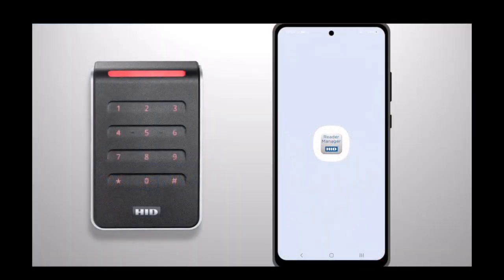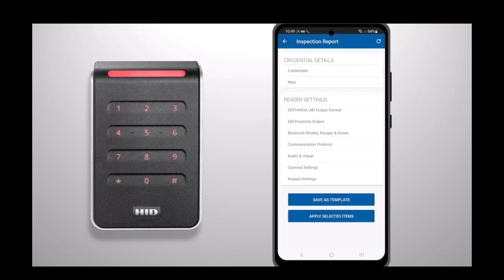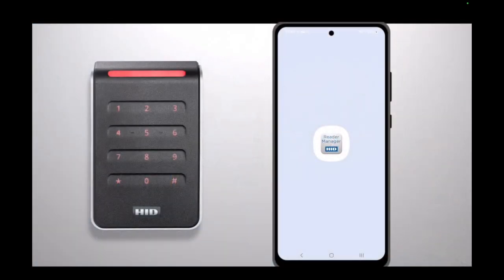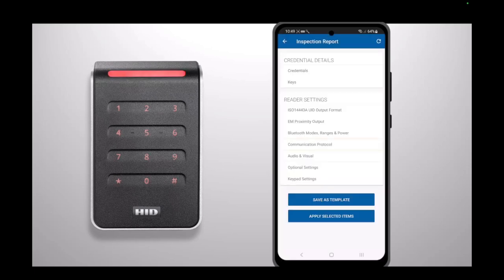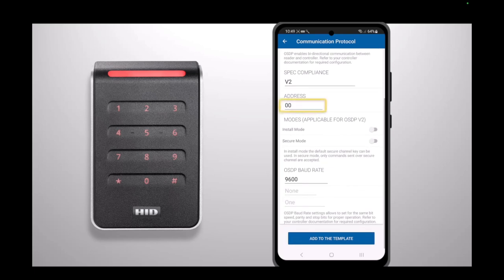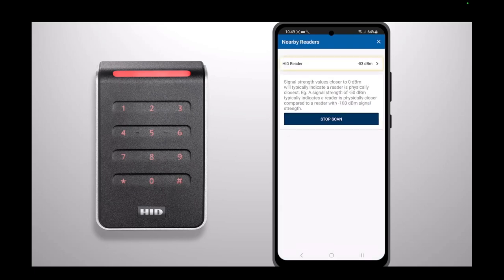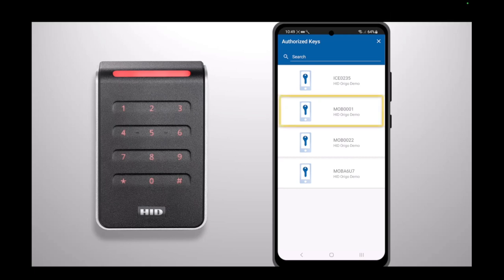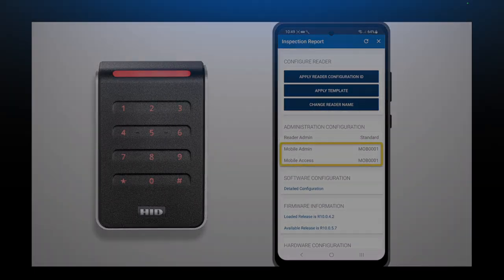HID Reader Manager Basics - How to Configure HID Readers with your Phone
👋 Hi! I am Phil Coppola, PSP!

🎯My goal is to ensure you have all the info you need to make an informed decision around the ever-evolving Mobile Marketplace for Access Control!